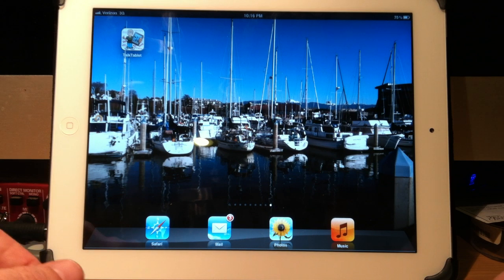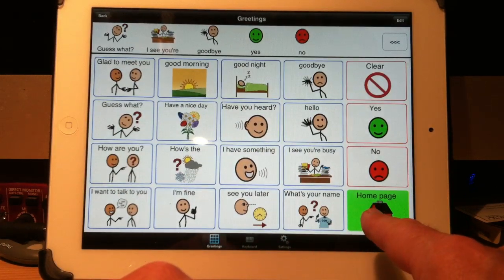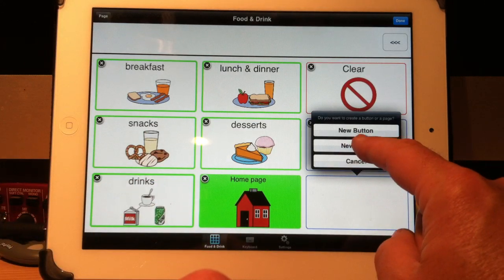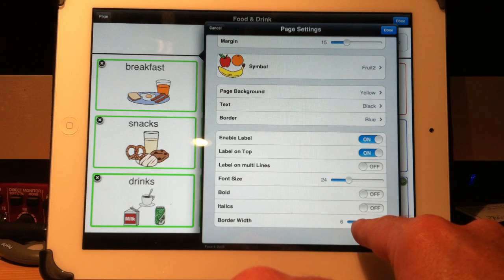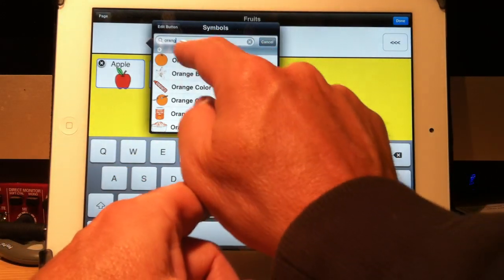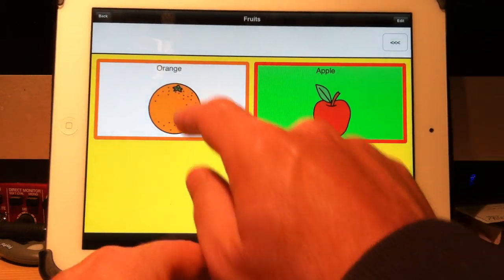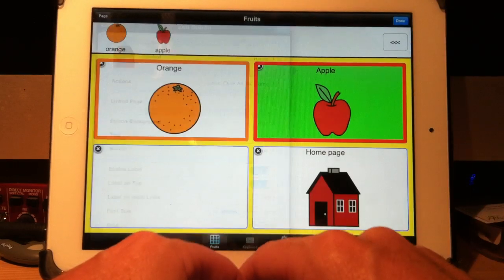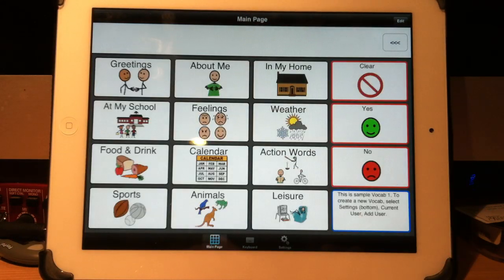Introduction to TalkTablet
Introduction to TalkTablet - Tour